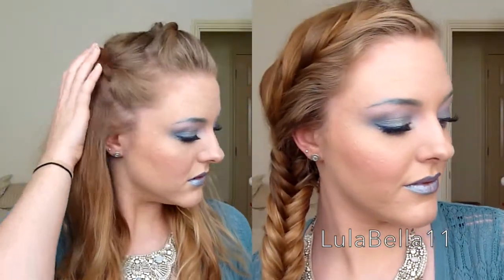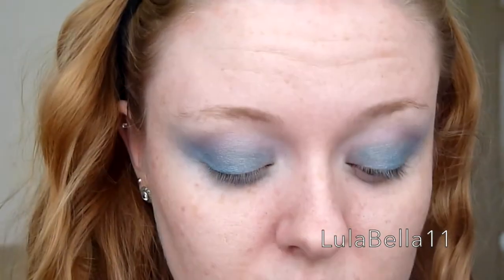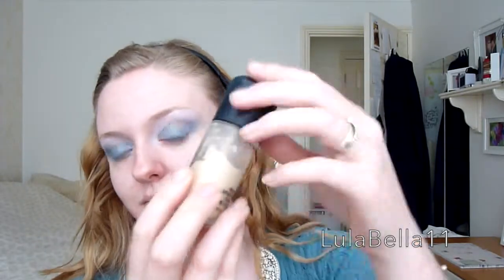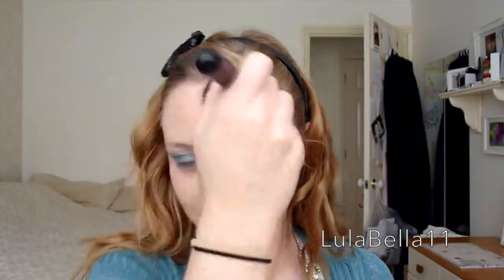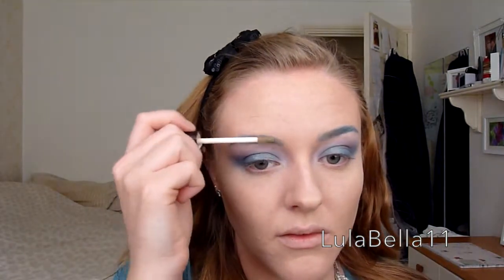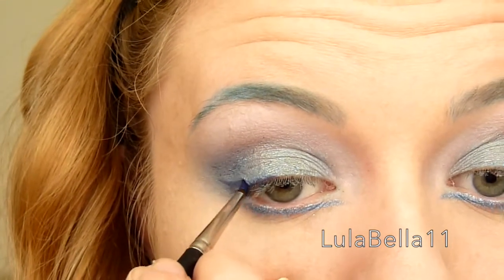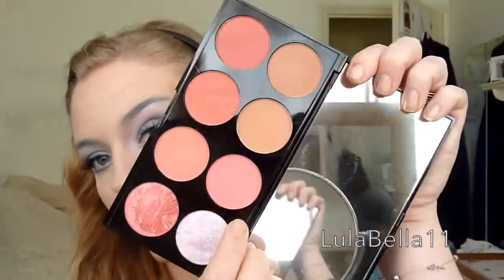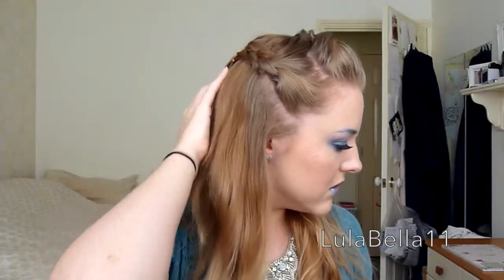Mystical Mermaid ♡ Halloween Makeup Tutorial + Two Hairstyle Options ♡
* Open Here for More Details *

Products Used in This Video:
Maybelline Colour Tattoo - Turquoise Forever, Light in Purple
MAC Eyeshadow - Tilt, Steamy, Freshwater, Digit
MakeUpForEver Glitter - No.6
MAC Pigment/Glitter - Reflects Gold
Avon SuperShock Liner - Shimmering Sapphire
Maybelline 'The Rocket Volume' Mascara - Waterproof
MAC False Eyelashes - No.4
Duo Lash Adhesive - Clear

Loreal Lumi Magique Primer
MAC Mineralize Satin Finish Foundation - NC15
MAC Studio Fix Concealer - NC15
MAC Mineralize Skinfinsh Natural - Light Plus
Revolution Blush Palette - Sugar and Spice

No.7 Lash and Brow Perfecter

MAC Power Point Eyeliner - So There Jade
MAC Lipglass - Underage

Tools Used in This Video:
MAC Brushes - 209, 239, 266
Sigma Brushes - F20, F25, F35, F15, F84, F86, P86, P82, E50, E25, E10, E15, L05
Chanel No.2 Contour Brush
Louise Young - LY20
Tweezerman Eyelash Curlers
… and last but not least good ol’ trusty fingers :D